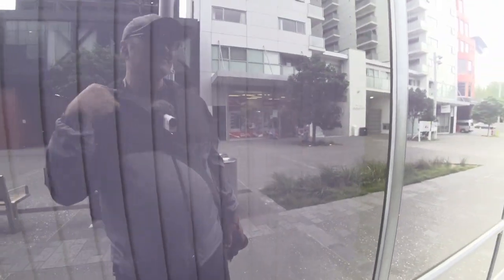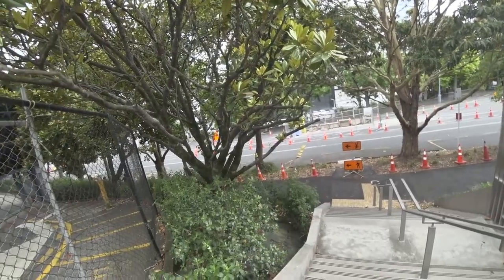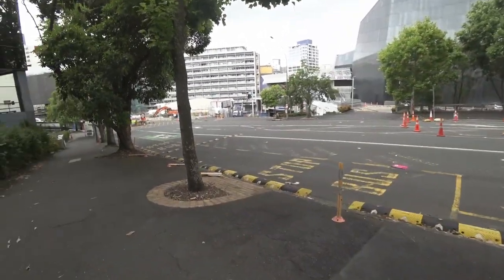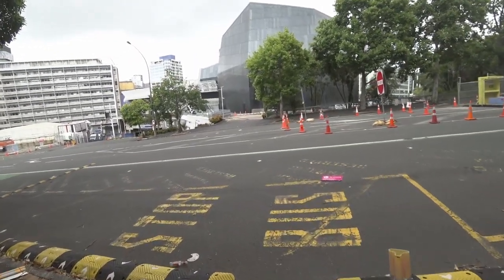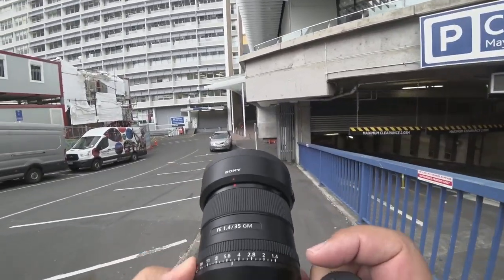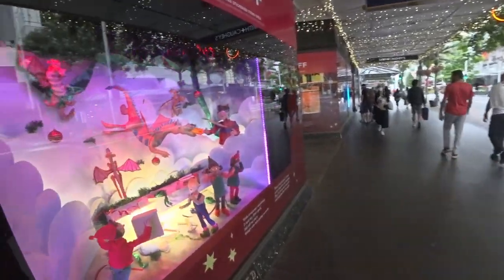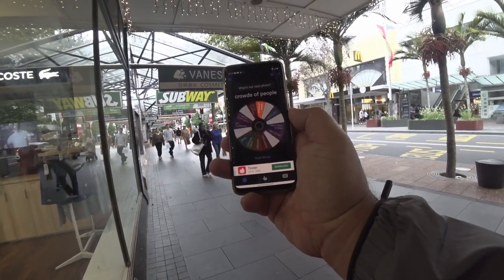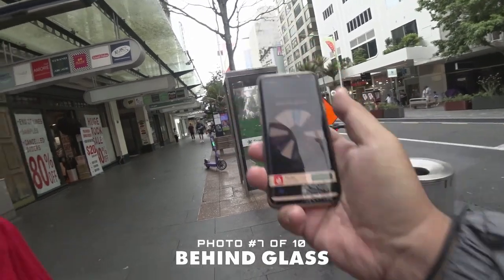Only 1 Photo Challenge? POV Street Photography - Auckland | Sony A7iii + 35mm F1.4 GM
In today's street photography (pov) adventure we're taking only 1 photo for each random photography topic we're given (10 photos in total).

Our very short photo walk took us from Federal Square, Federal St by SkyCity, Mayoral Dr, Smith & Caughey's, Starbucks and finally Shortland St in my home town of Auckland, New Zealand.